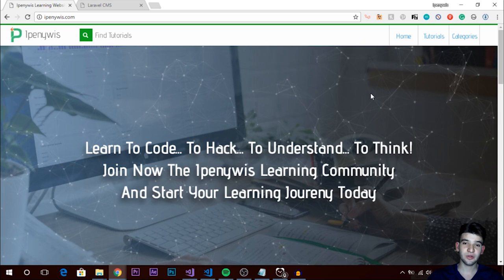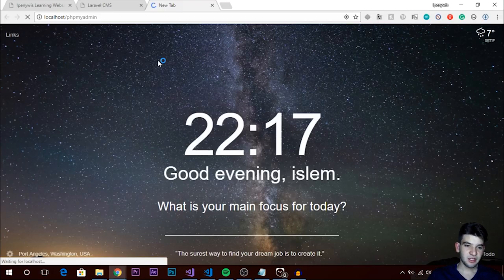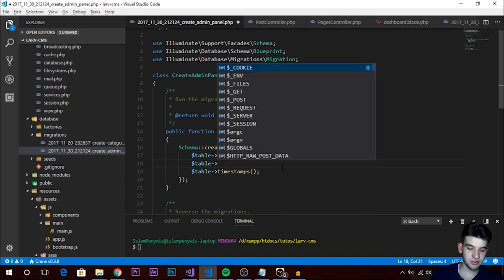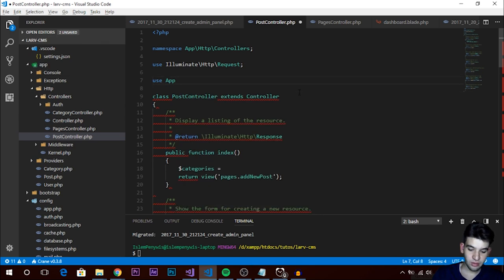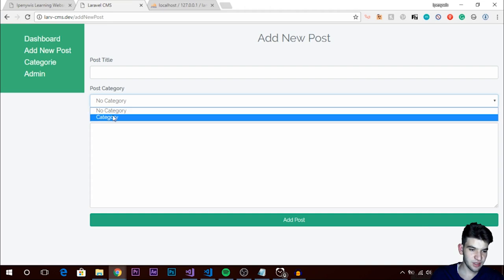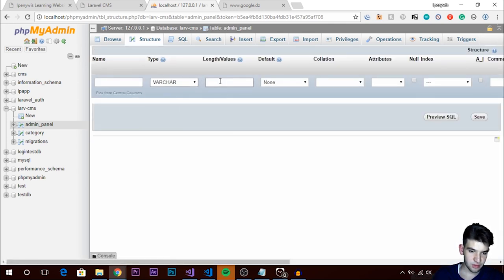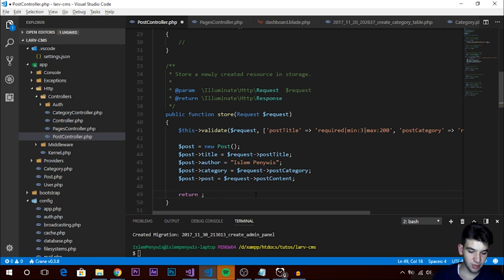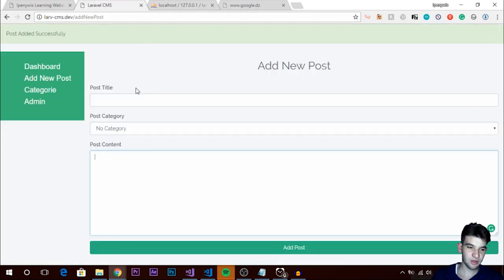Laravel CMS | N-07 | Add New Post